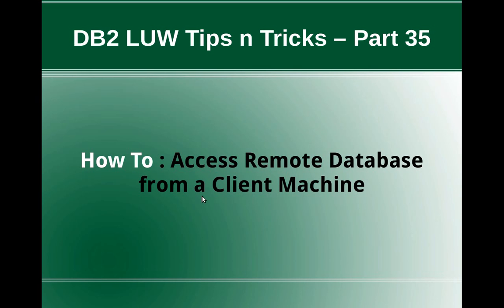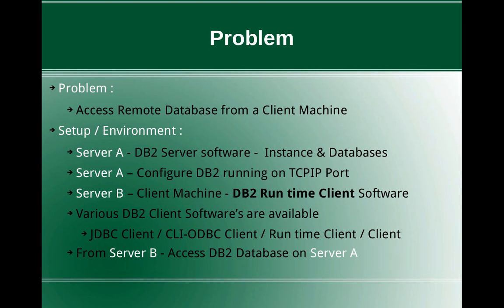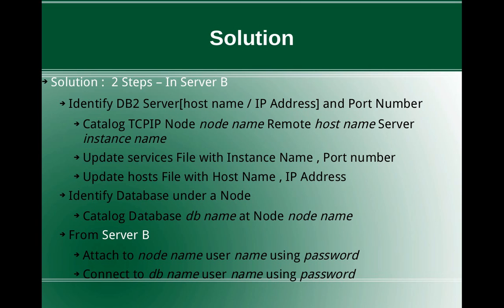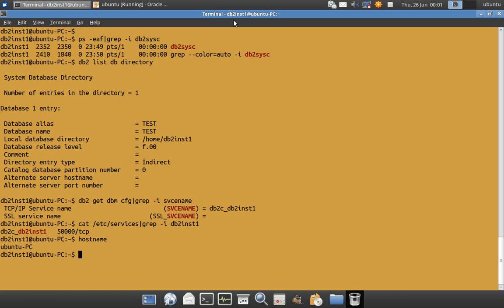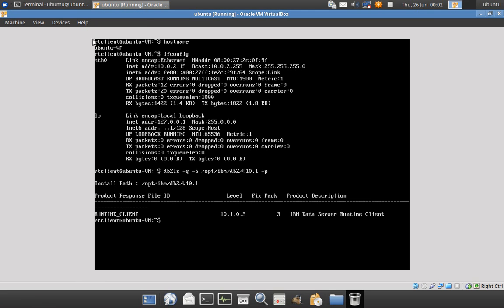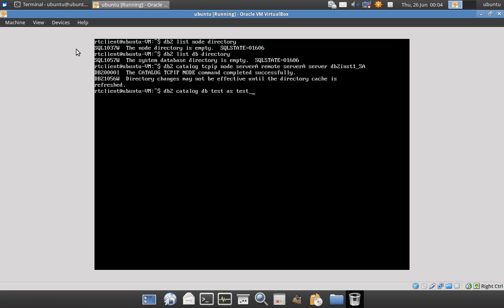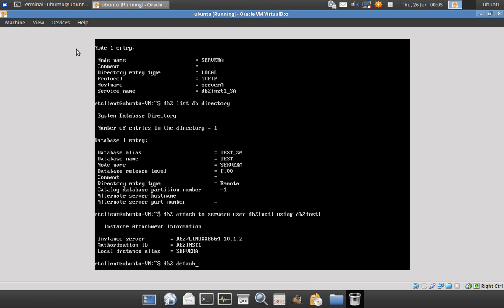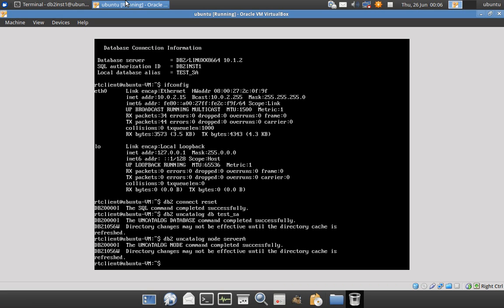DB2 Tips n Tricks Part 35 - How to Access Remote DB2 Database from Client Machine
How to Access Remote DB2 Database from Client Machine
Solution:
Install DB2 Run Time Client Software in Client Machine
Catalog Node and Catalog Database on Remote Node
Attach to Instance or Connect to Database